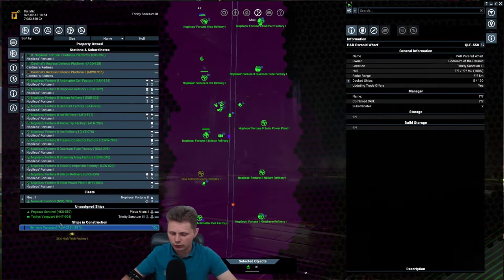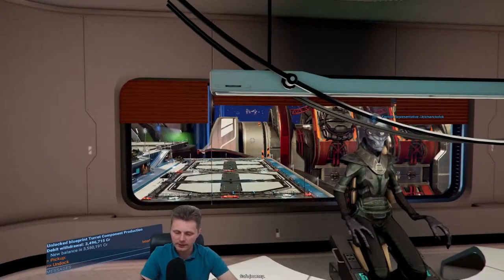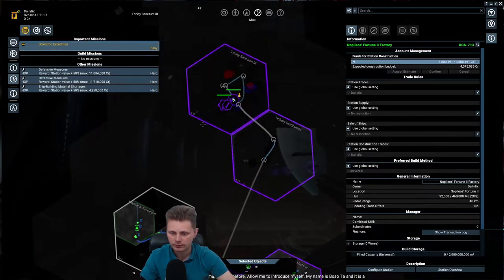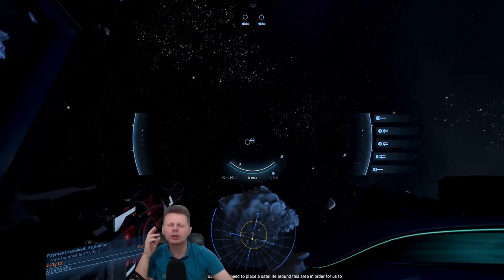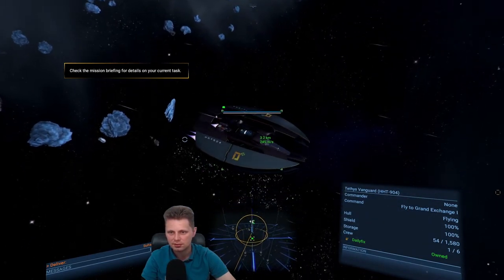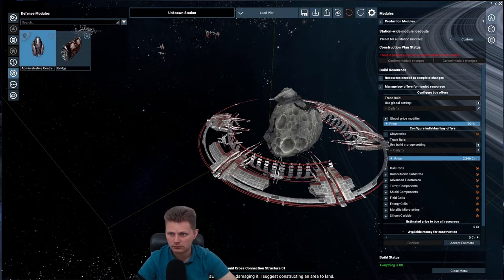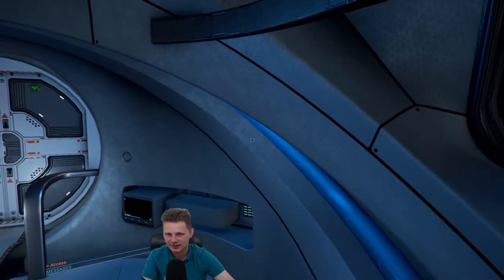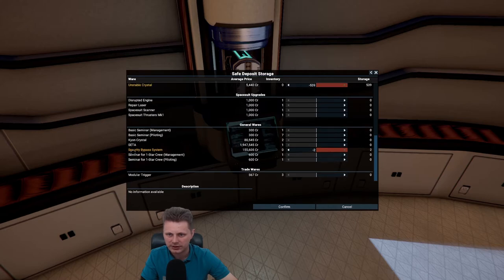Part 7 - Bosa Ta - X4 Foundations Version 4.10 Beta 7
Hi all! We're playing X4 Foundations on the version 4.10 beta 7 release. This is an episode i made out of a live stream. The original video was 1,5 hours long, so there can be some strange cuts...however we now have a research station and this annoying mission out of the way.